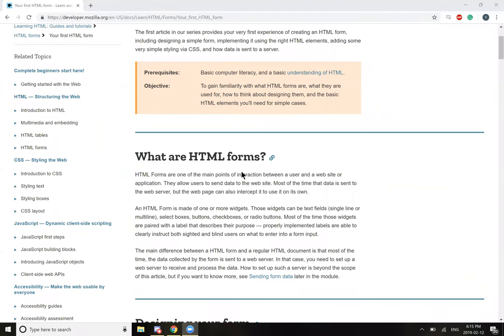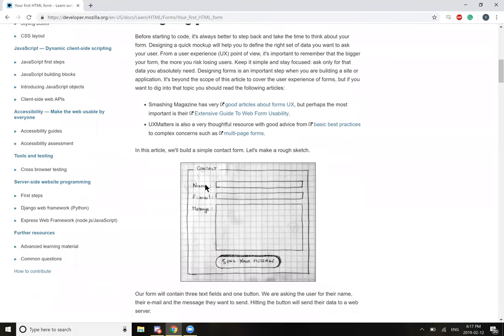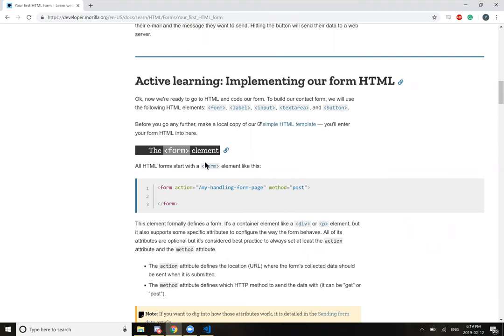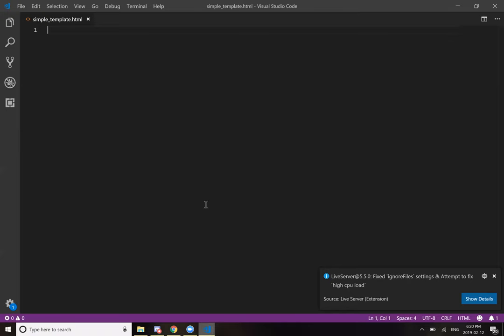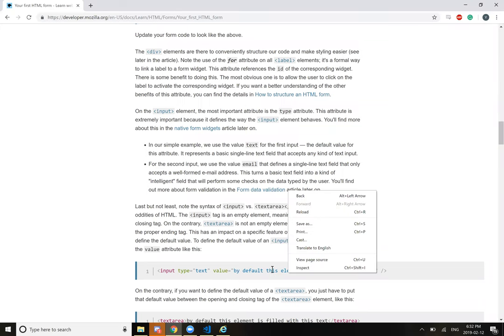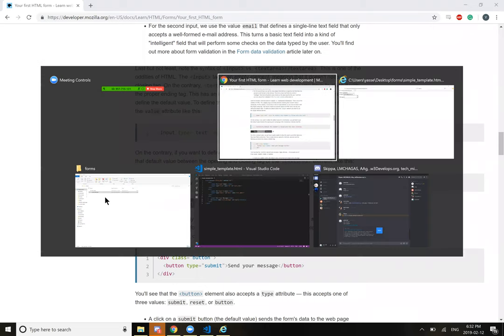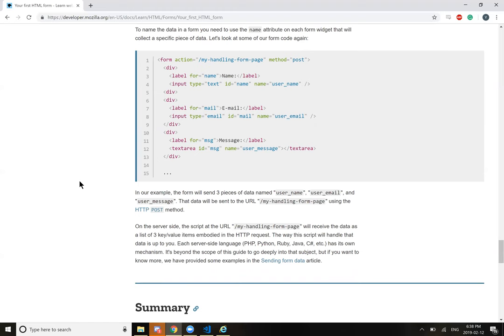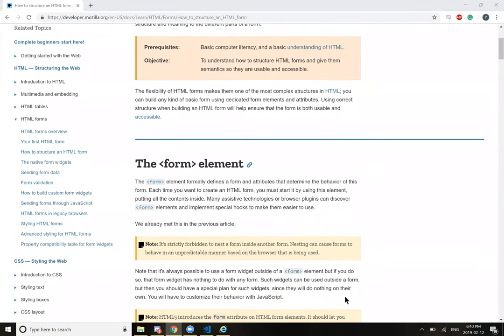Learning HTML/CSS - HTML table basics